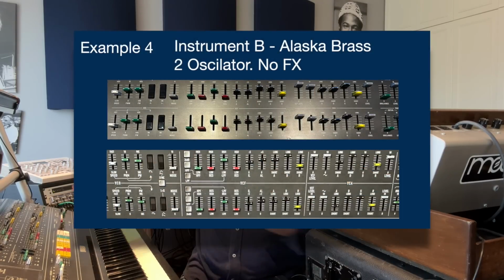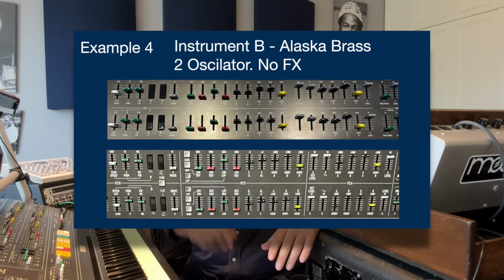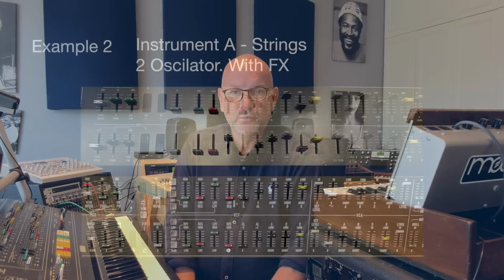5 Sound examples of the hardware CS80 versus the Arturia CS80V. Can you hear the difference?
Many followers asked me to do this side by side test. I didn't use poly aftertouch - to create a very objective comparison. You can even join our online quiz - give your answers via de following vintagesynths arturia quiz I have made a video of the results: more than 300 people took the test